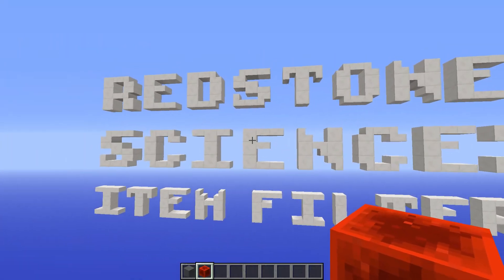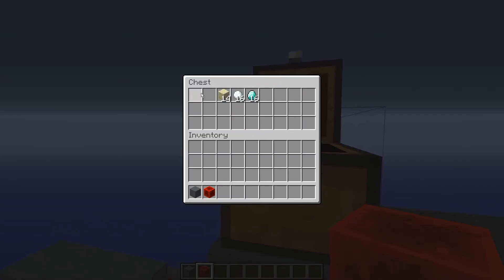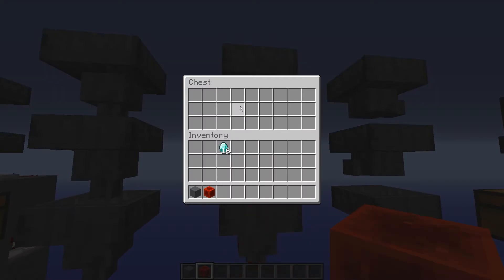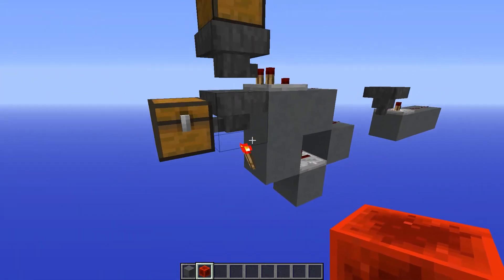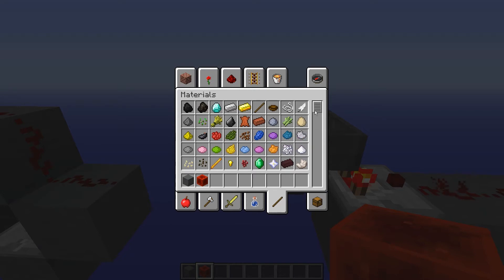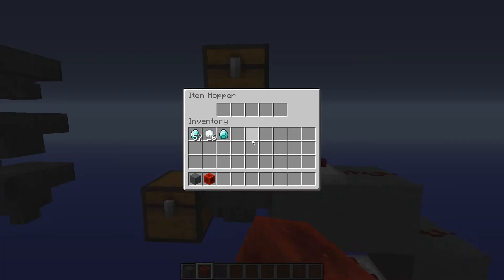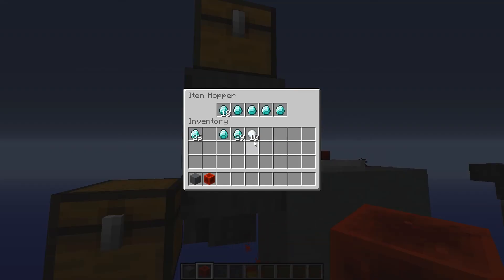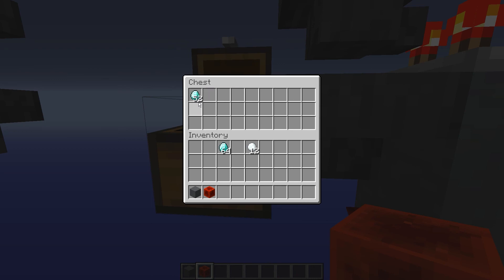Redstone Science: Hopper Item Filter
This episode we discuss the item filter used to separate specific items from inventories

Texture Pack: i have made this pack myself and it is incomplete